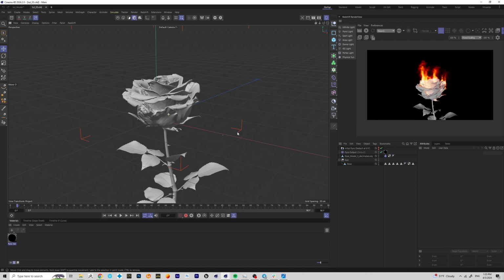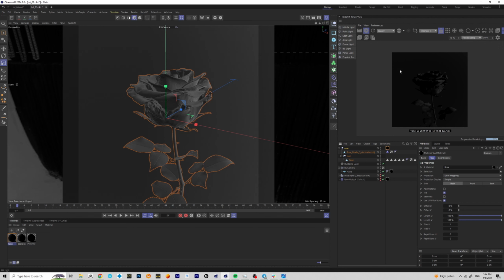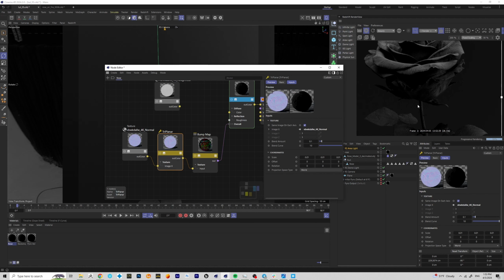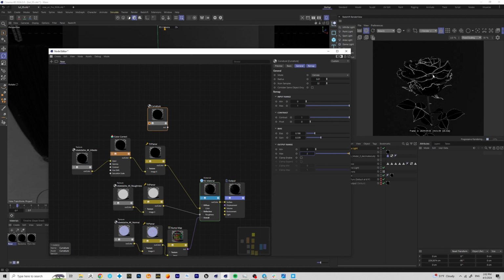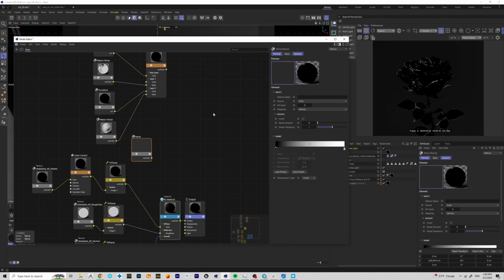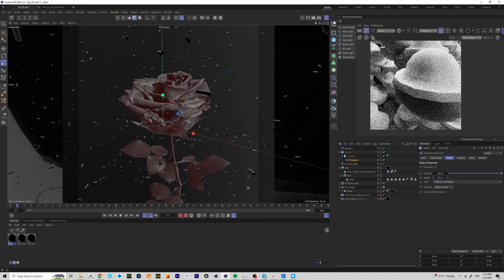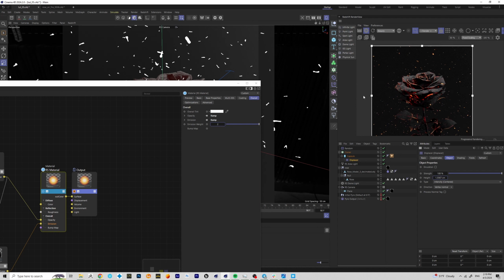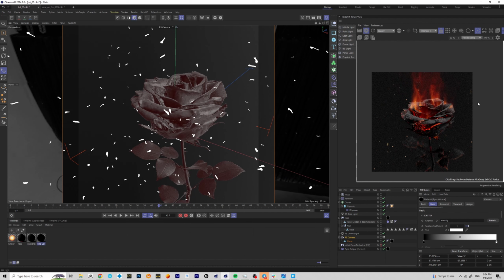Part 2. Burning Roses with Pyro, Cinema4d and Redshift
In this tutorial we will go through basic set up of redshift render. We will set lights including HDRI for dome light and are light. We then will go though RS Material and how to achieve almost coal material using curvature and emission. We also will set up flying sparks using mograph cloner, random effector and displacer.